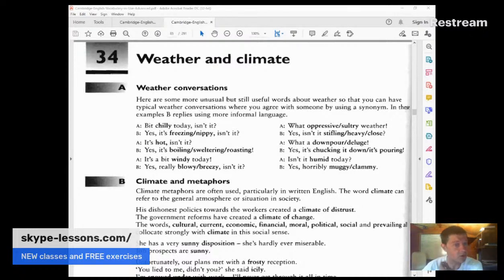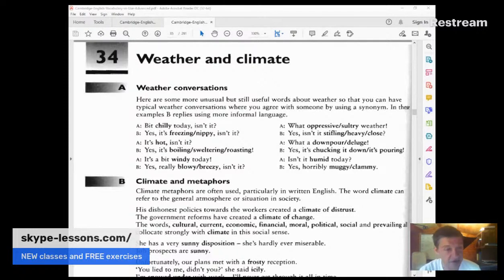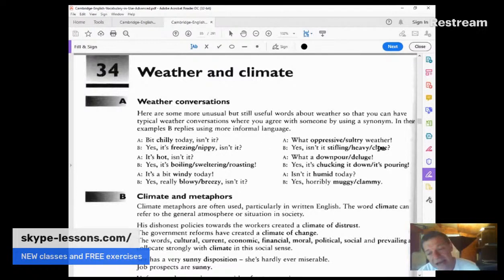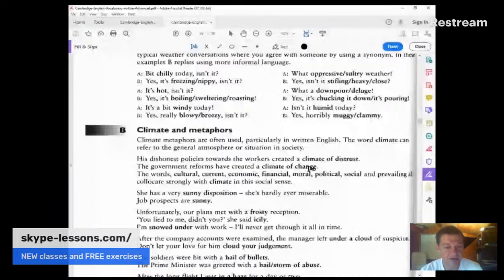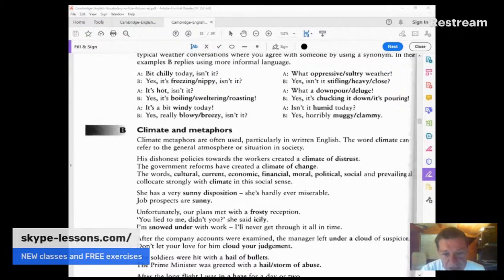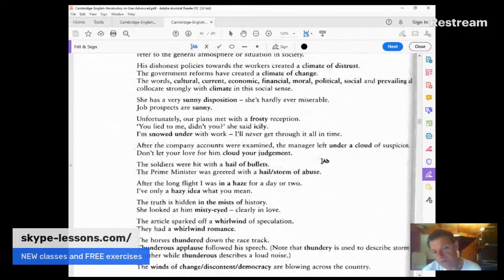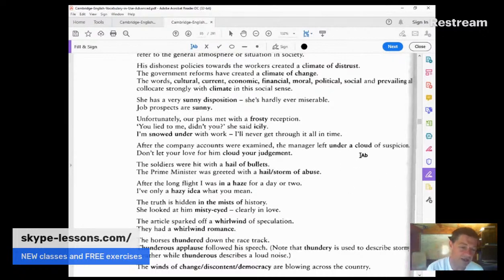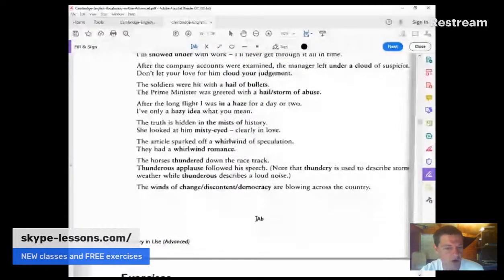Weather Vocabulary - Lesson 24